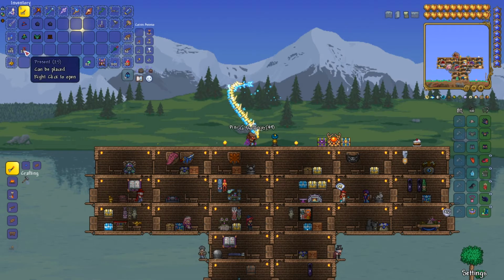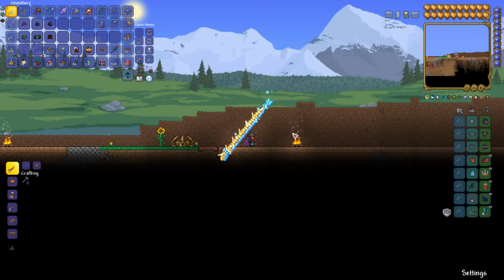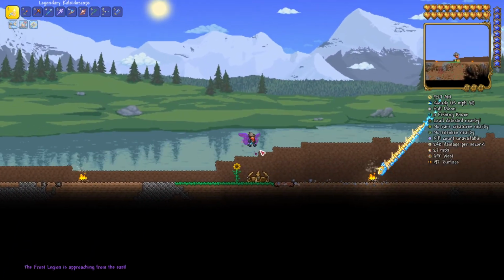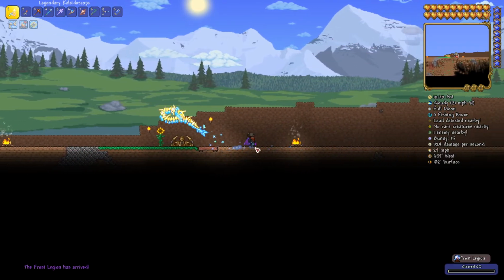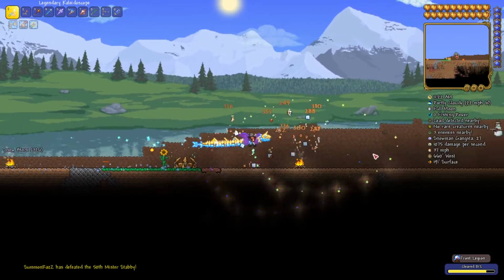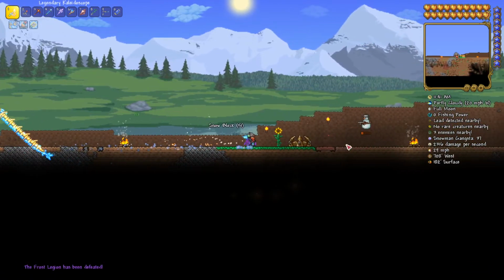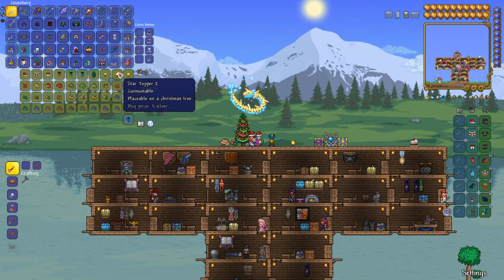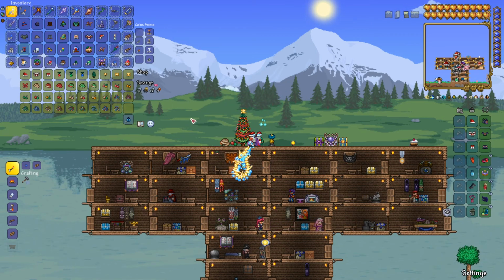Terraria Christmas Event Info And How To Get Santa Claus!!!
Want to have Santa in your world from Dec 15th to 31st?  Well I'm here to show you how!!  Merry Xmas!!

From The Wiki - Christmas is a seasonal event that occurs from December to around early January. During Christmas, Presents can be dropped by any enemy (1/13 (7.69%) chance), except for enemies spawned by statues. Hearts are also replaced by Candy Canes, and Mana Stars are replaced with Sugar Plums.

During Hardmode, one of the items a Present can contain is the Snow Globe, which summons the Frost Legion. Defeating the Frost Legion allows the Santa Claus NPC to spawn, if valid housing is available, but only during the Christmas season.